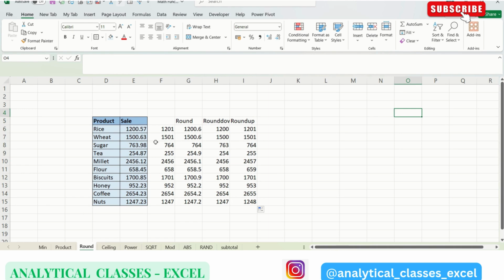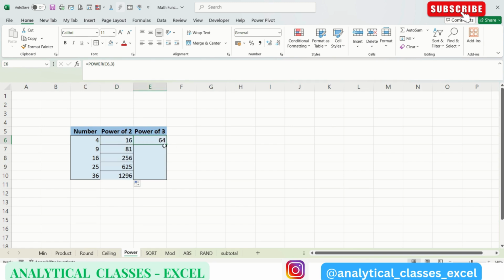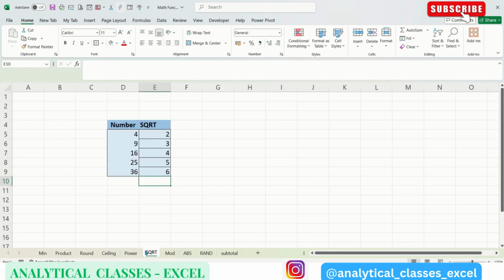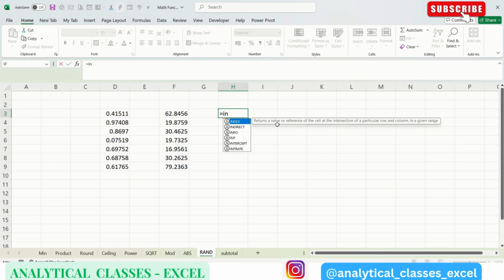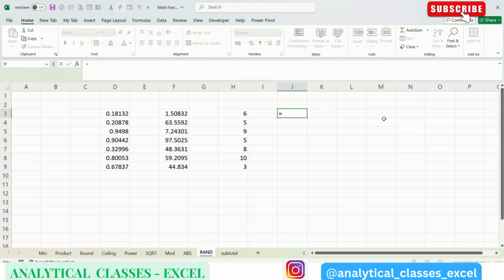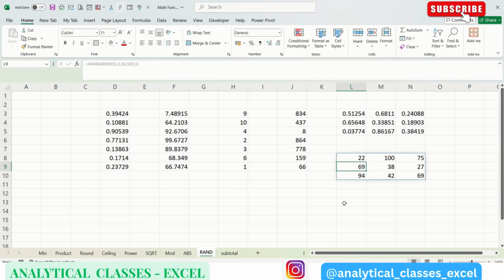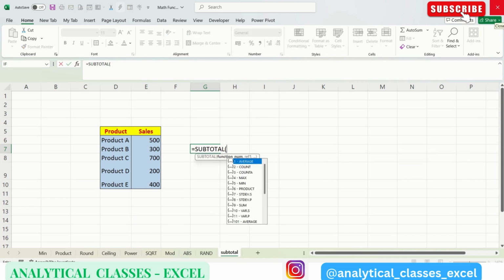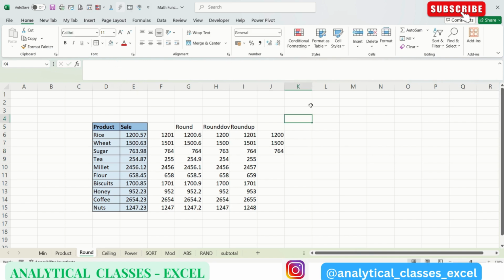Excel Math Functions: A Comprehensive Guide || 18 Mathematical Functions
excel
math function in excel
microsoft excel
excel functions
ms excel,function
excel tutorial
sum function in excel
excel formulas
basic math in excel
match function in excel
math function in excel in hindi
excel formulas and functions
math and trig function in excel
index match function in excel
math function in microsoft excel
important math functions in excel
match and index function in excel
excel formulas and functions tutorial
learn excel

Excel Math FUNCTION || Excel's Logical Powerhouse

Excel IF IFS IFERROR IFNA FUNCTION||Conditional Formatting ||Handling Errors in Excel

excel tutorial
excel
tutorial
microsoft excel
excel 2019
excel tricks
excel tips
ifna function in excel
ifna excel,excel
if n/a
if n/a then 0
ifna function
excel logical functions
excel function
how to use ifna function in excel
error handling
ifna
iferror
ifs
ifna in excel
iferror in excel
ifs in excel
how to use ifna in excel
how to use iferror in excel
how to use ifs in excel
excel sessions
excel session